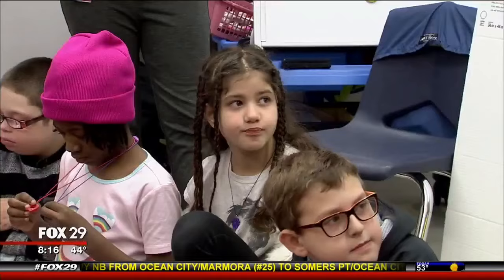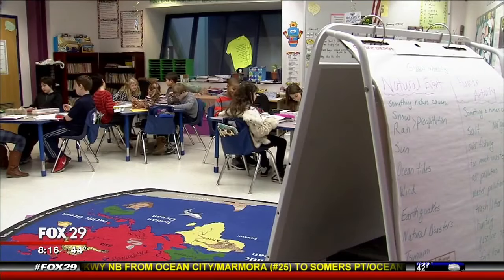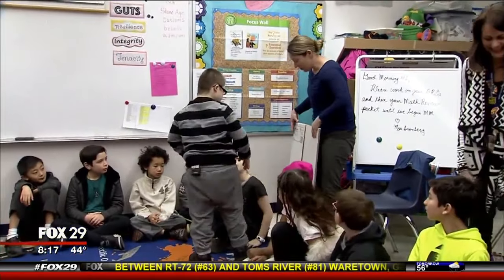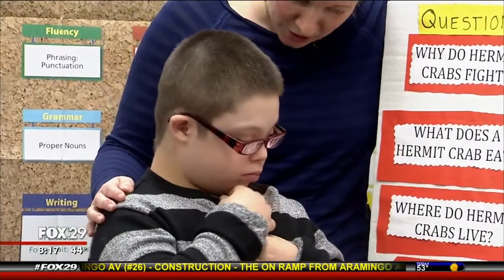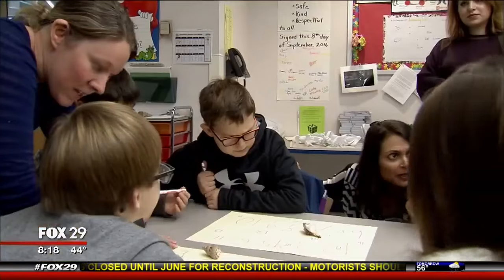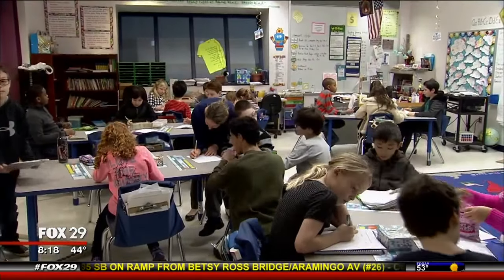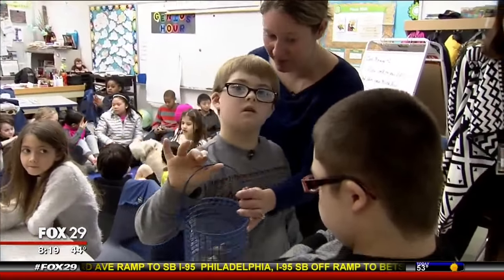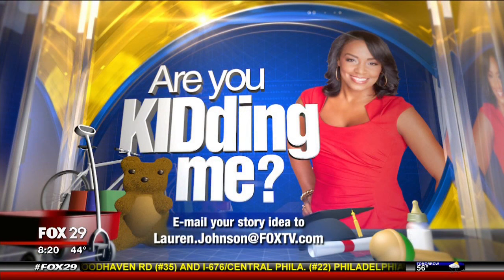Fox 29 TV Pets in the Classroom Video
Fox TV interviews a teacher on the impact of the Pets in the Classroom program.  According to several different studies as well as thousands of teachers’ experiences, classroom pets provide a variety of benefits to students as they: aid in improving school attendance, encourage nurturing, build self-esteem, promote empathy, teach responsibility, stimulate learning, enrich the classroom experience, and become friends. One little pet can help shy kids open up, slower readers build confidence, rough children become nurturing, and uninterested students have a new desire for learning.